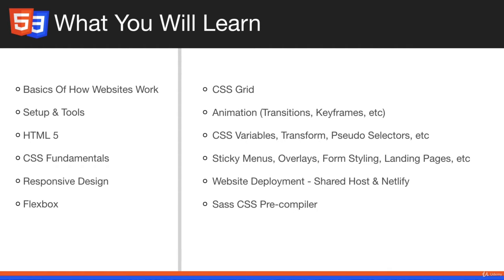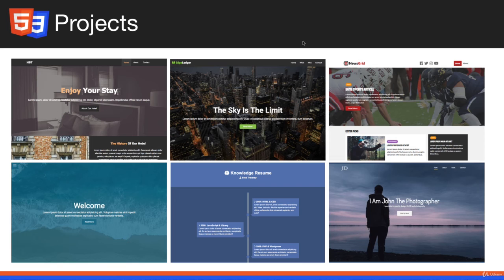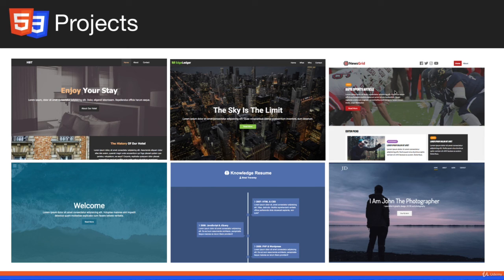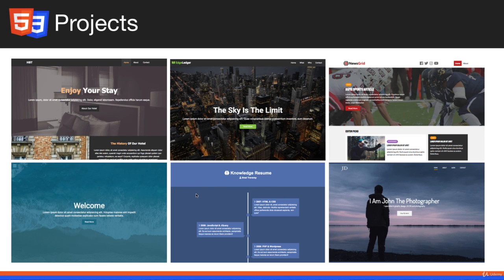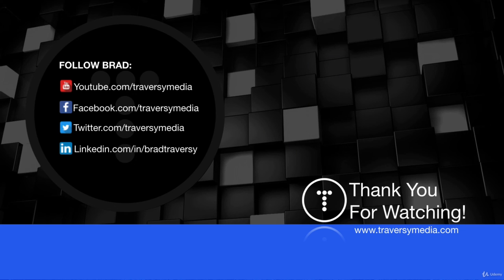Modern HTML & CSS From The Beginning (Including Sass) - Learn Web Development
Build modern responsive websites & UIs with HTML5, CSS3 & Sass! Learn Flex & CSS Grid
What you will learn on this course:
Build Multiple High Quality Website & UI Projects
HTML5 Semantic Layout & CSS Fundamentals
Flexbox & CSS Grid Projects
CSS Variables, Transitions, Dropdowns, Overlays & More
Website Hosting & Deployment With FTP & Git
All Skill Levels